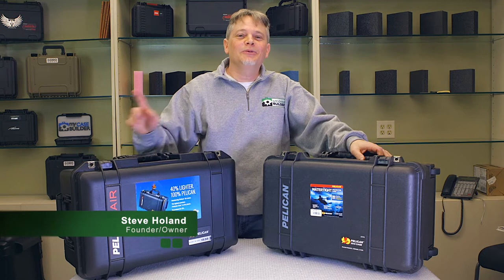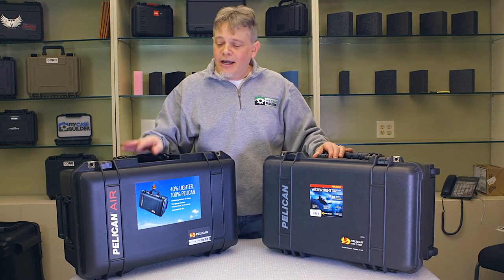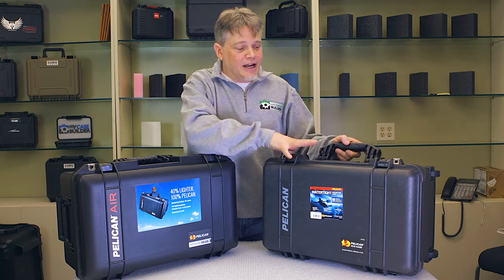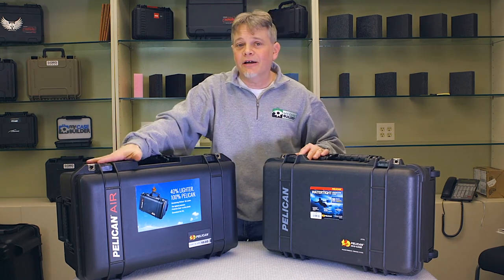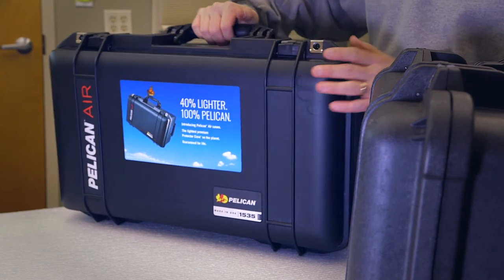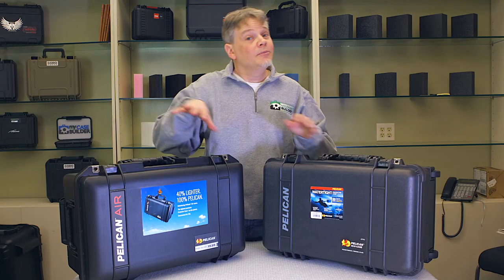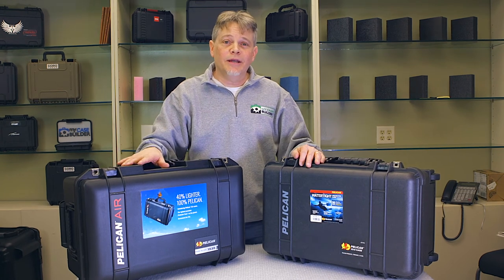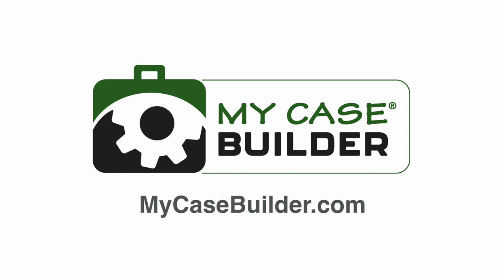Pelican Case Overview - MyCaseBuilder.com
Steve from MyCaseBuilder.com gives a quick overview of the Pelican case brand.